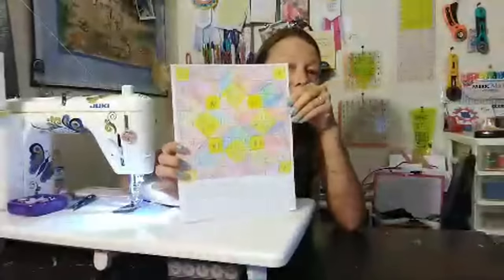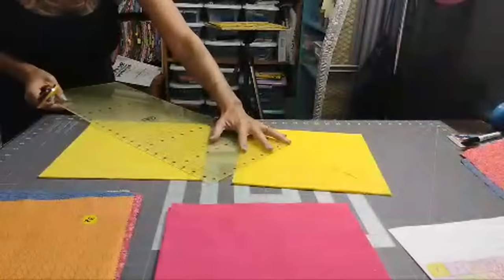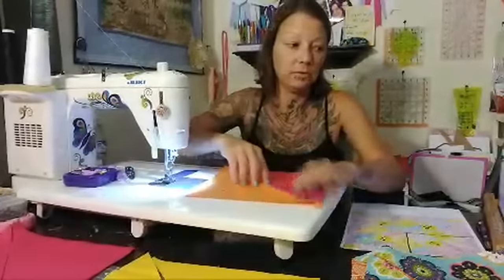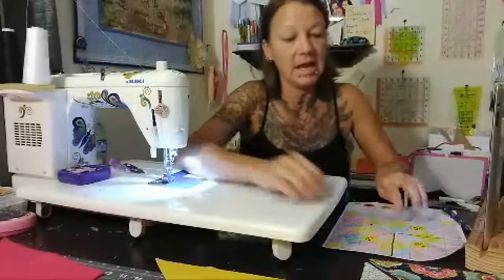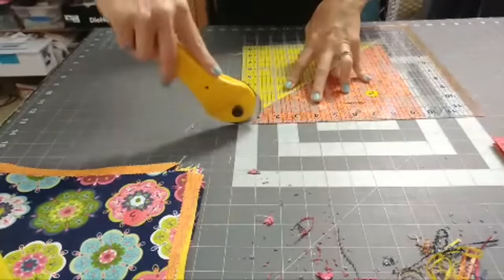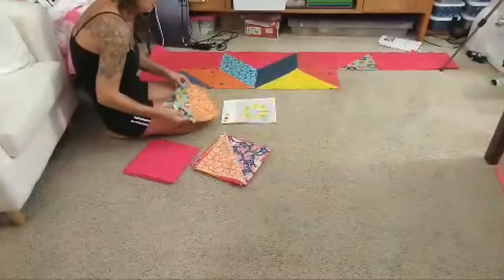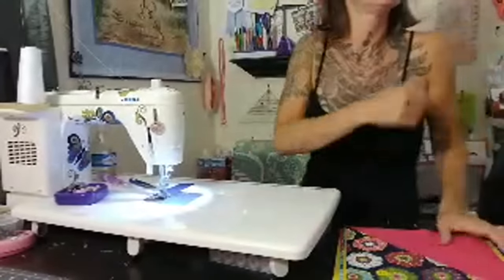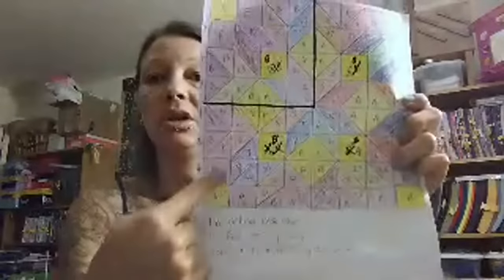Sew Sunday 7/19/20 Let's Make A Carpenter Wheel/Star Top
Let's make a Carpenter Wheel or Carpenter Star Quilt out of 10 inch squares
The whole top is made in this video

Direct Mail USPS:
Tiffany Groff